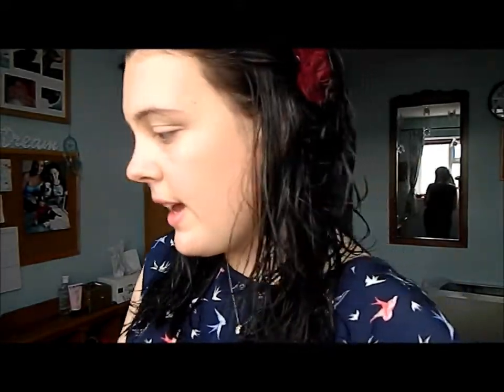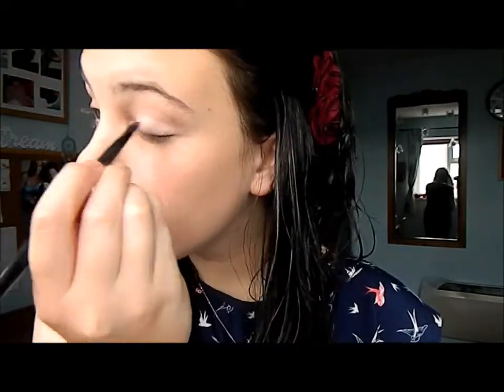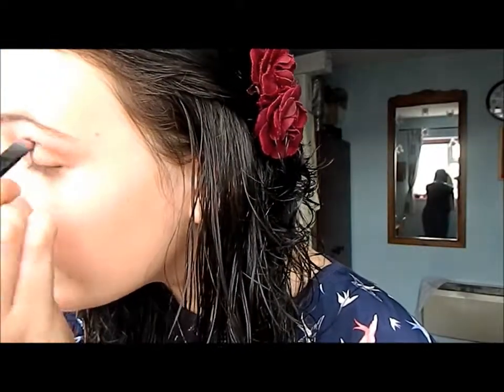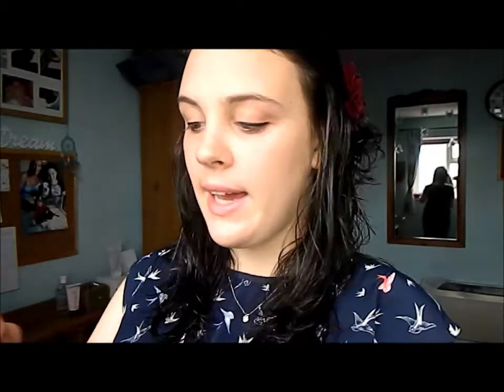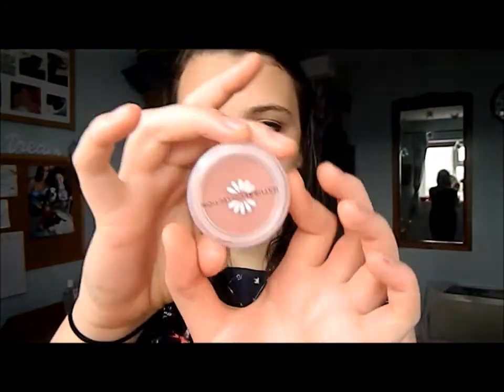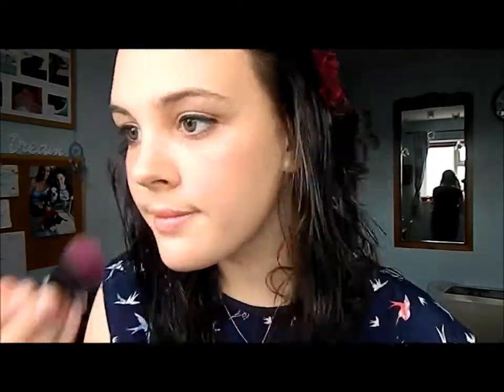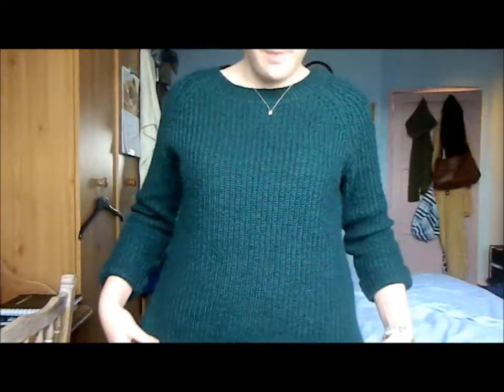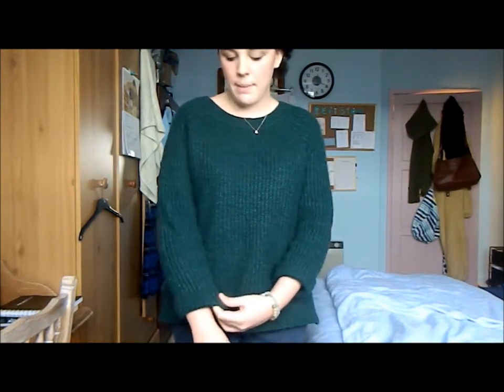spreainsunshine15's Rising Beauty Guru contest entry!♥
Hey guys!
I really hope you like this tutorial! ♥

SONG: Little Bird - Ed Sheeran
            Miss You - Ed Sheeran

None of the companies mentioned sponsored me to do this video. All of the products were paid for by me. ♥